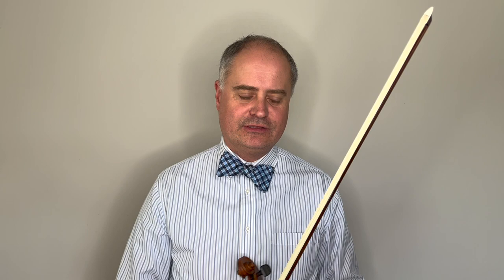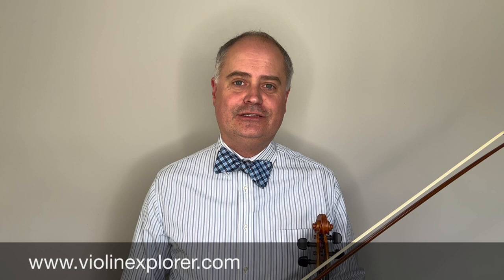Otakar Sevcik - 40 Variations for the Violin Op. 3 - Variation 17